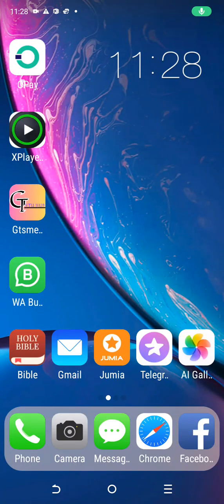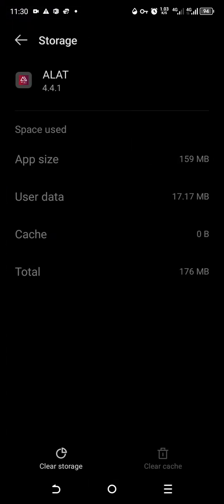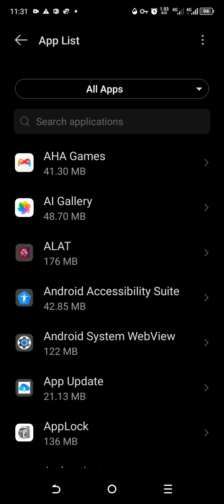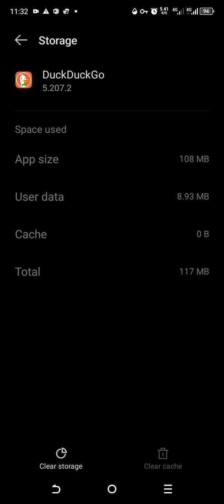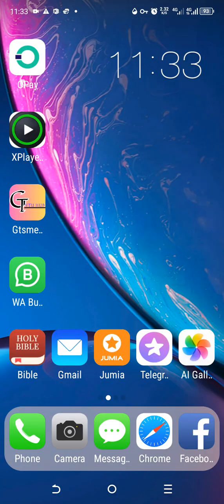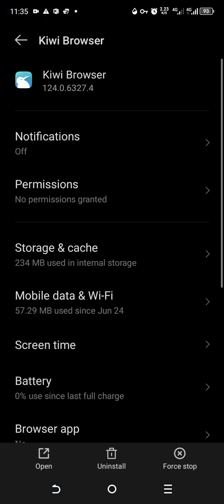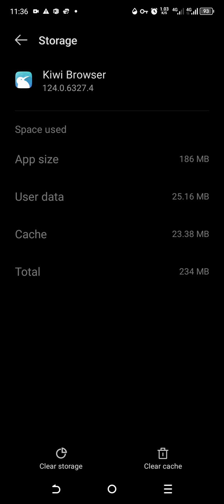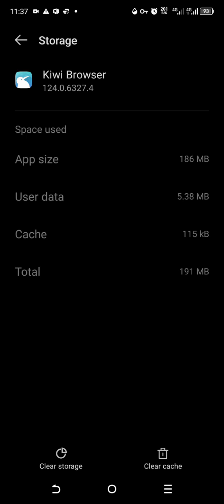How to Clear Browser Cache Storage Permanently